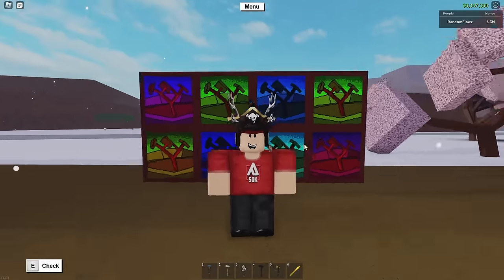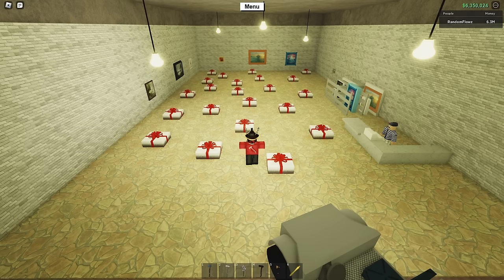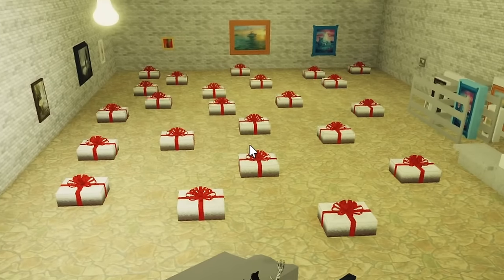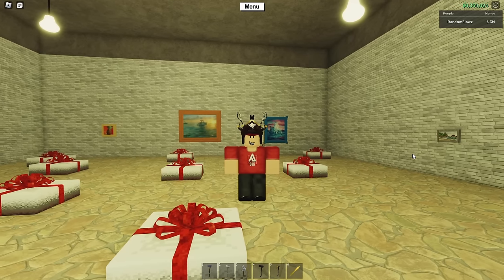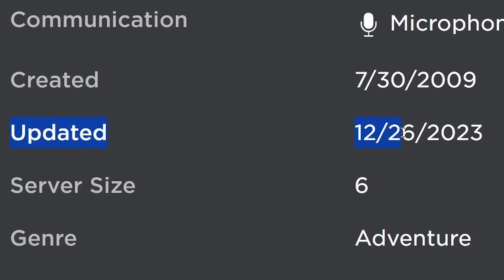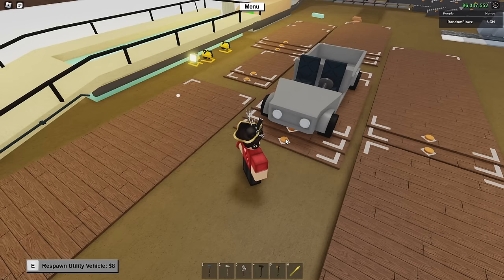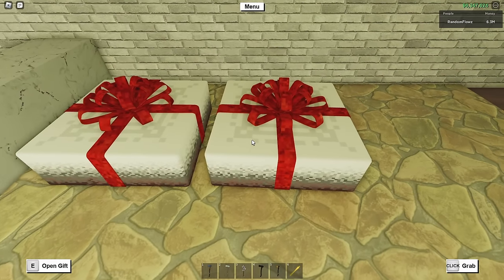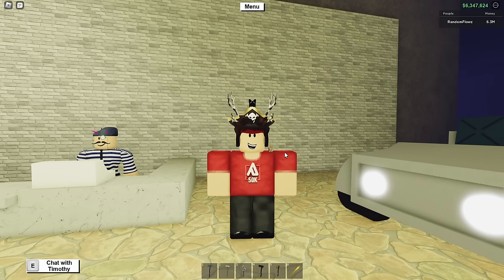Everything U NEED TO KNOW About The SECRET PAINTINGS in Lumber Tycoon 2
NEW COLORED PAINTINGS that you DIDN'T KNOW EXISTED!